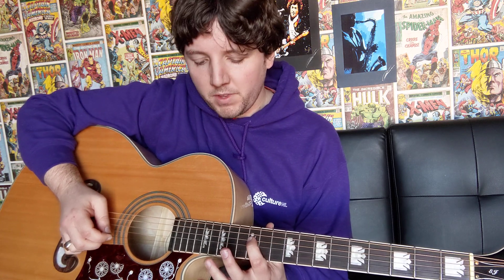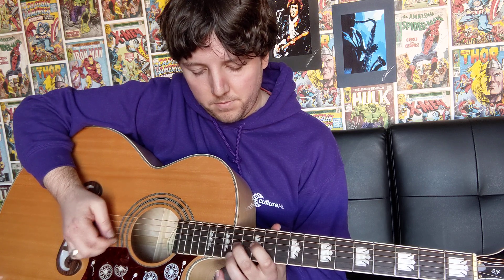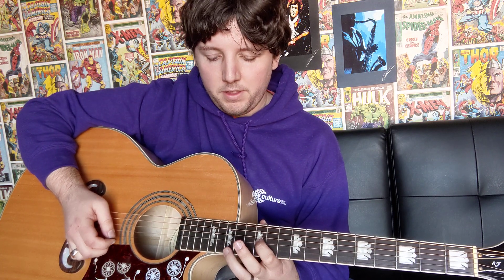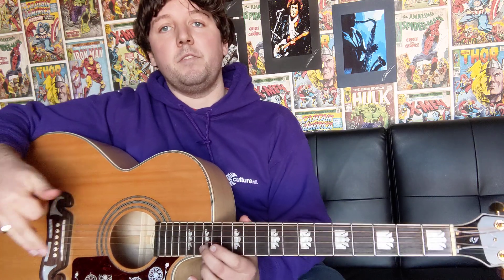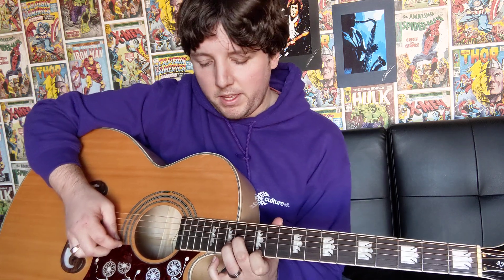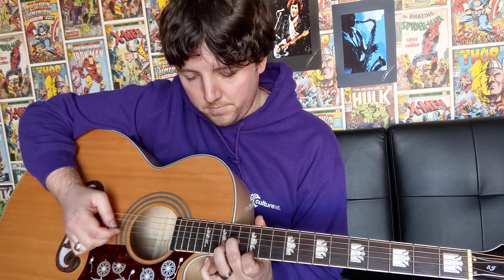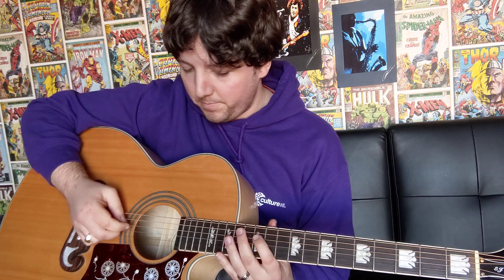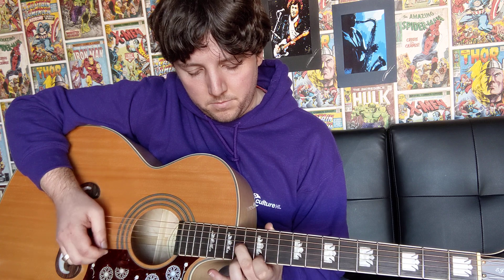Guns n roses sweet child o mine guitar lesson (beginners)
Hi everyone, here is my video for guns n roses sweet child o mine. This is the beginners version so there are no solos on here. I'll have that video up soon though :).